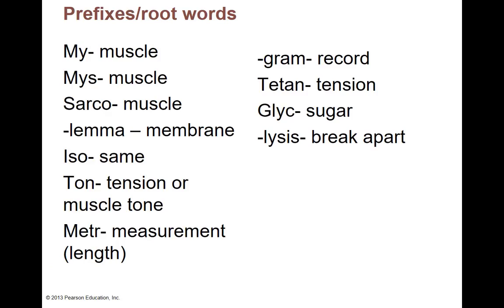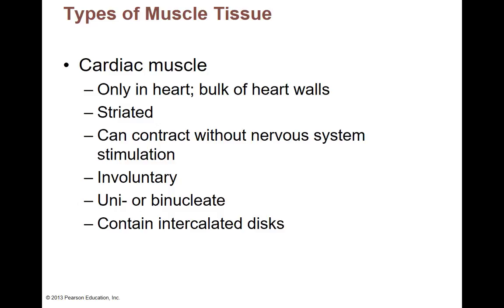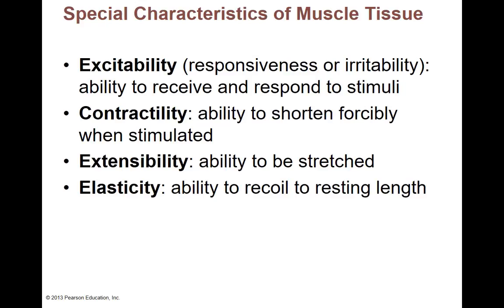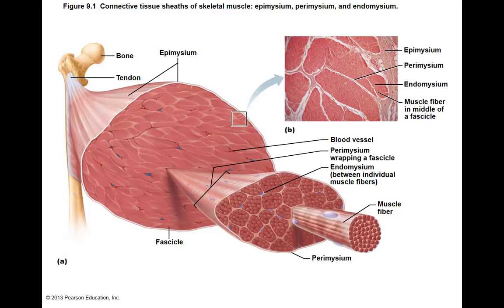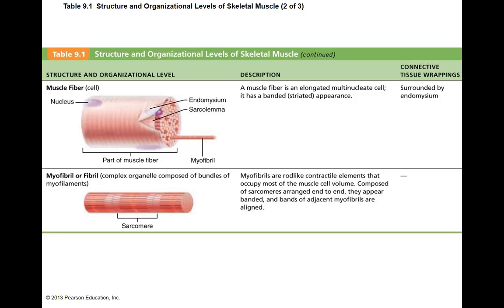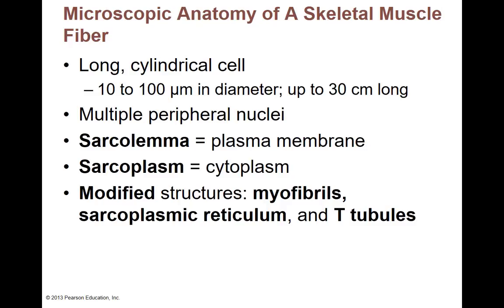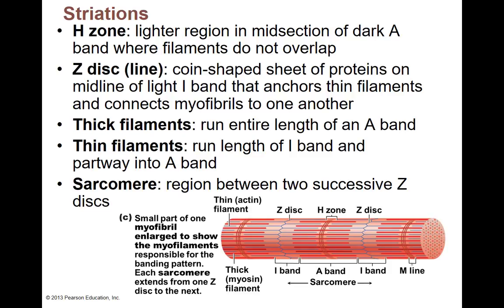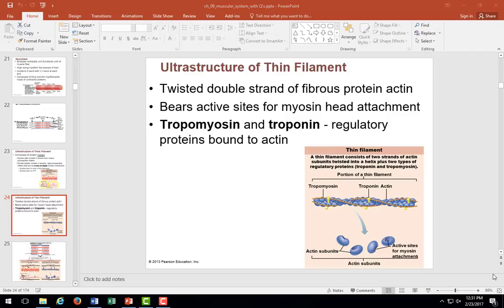Muscles- Day 1